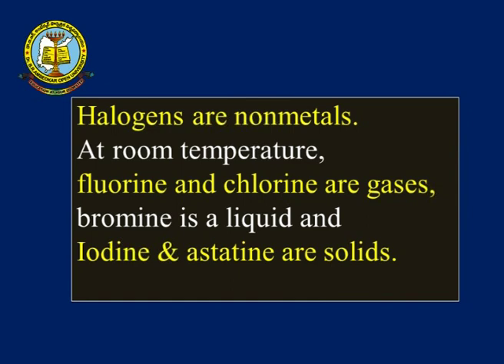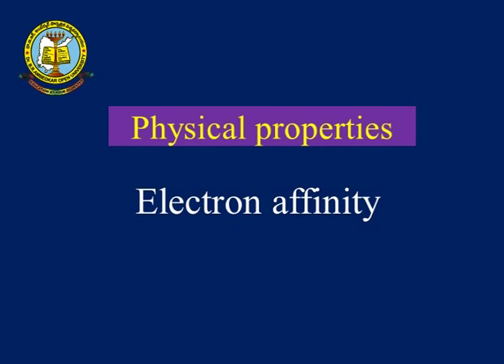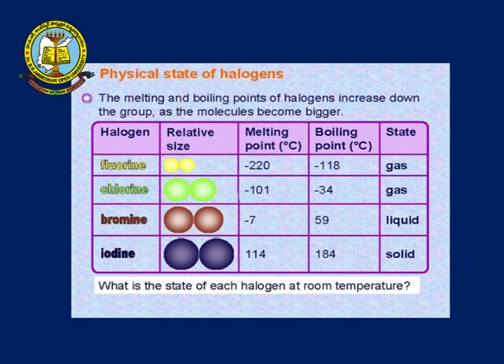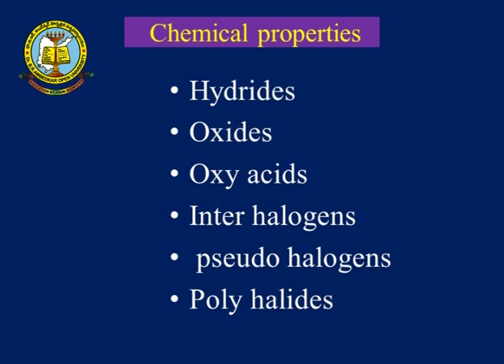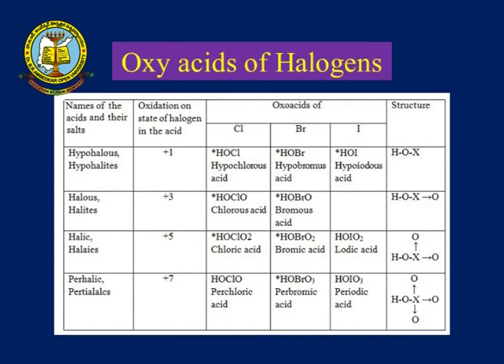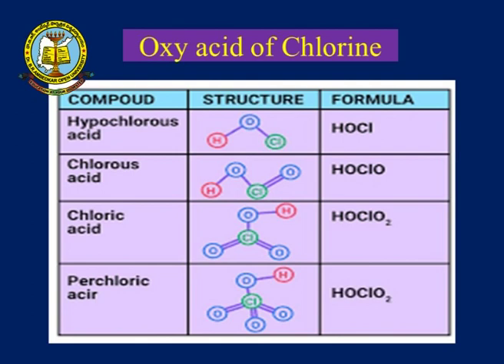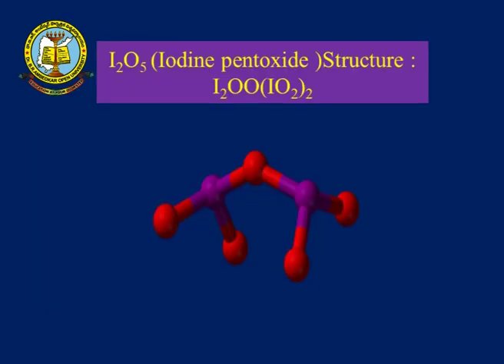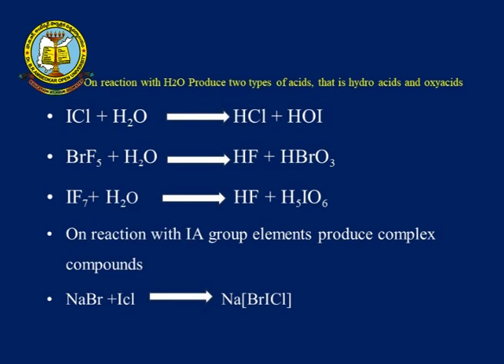BRAOU B.Sc. 2nd Year 3rd Semester Chemistry : P - Block Elements VIIA Group (Halogens)